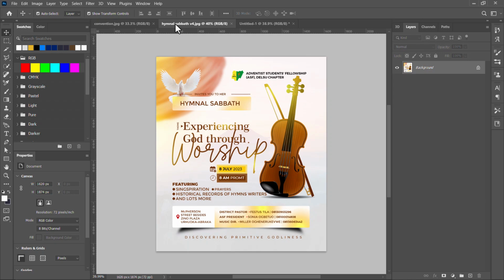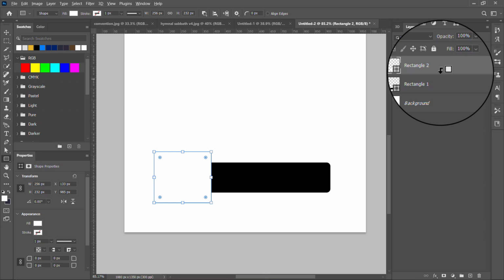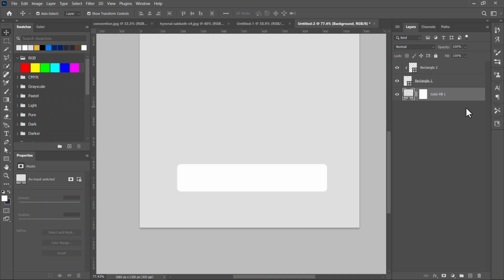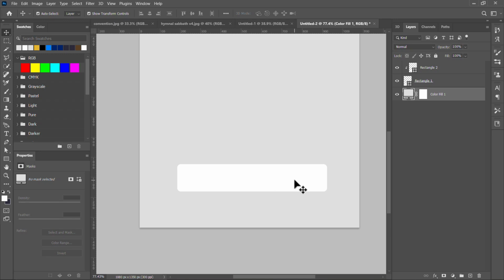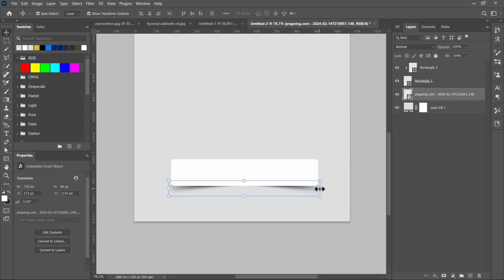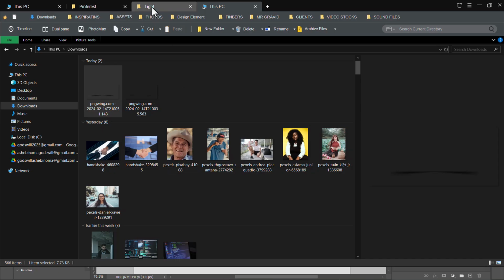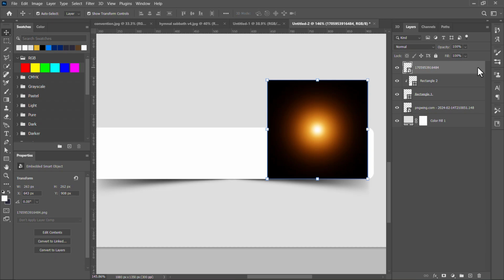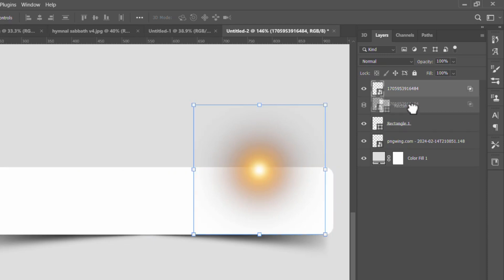Drop Shadow Techniques In Photoshop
In this video I'll show you how to make this  awesome drop Shadow technique in Photoshop.